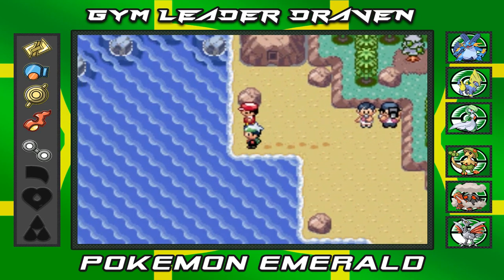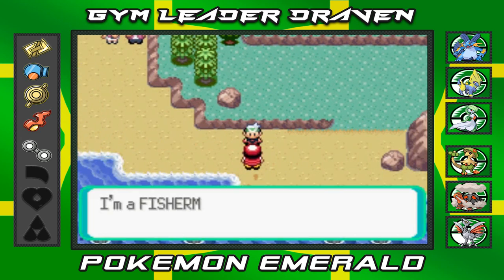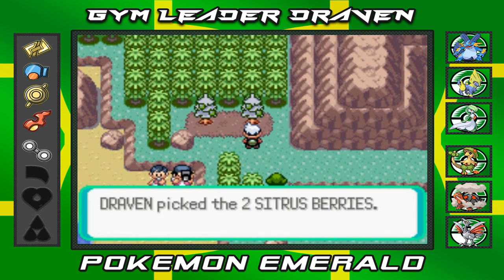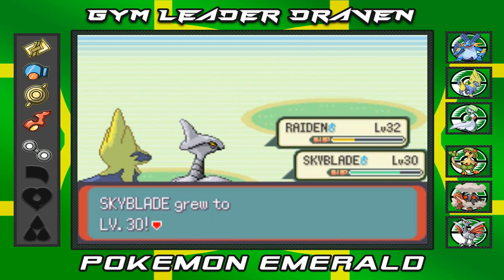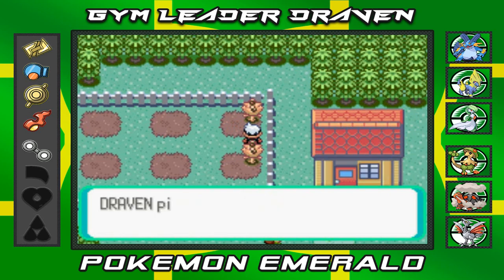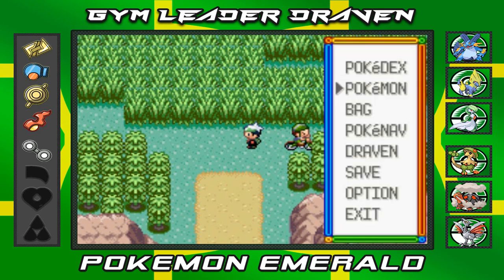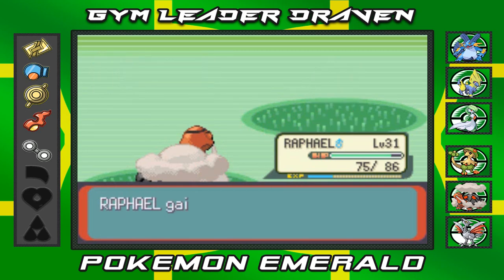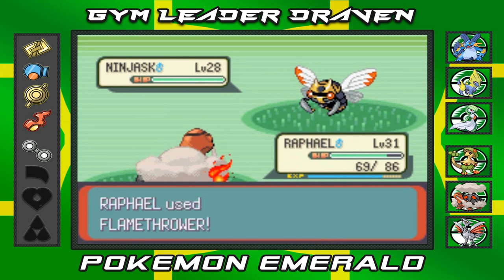Pokemon Emerald Walkthrough Part 39: Today We Go East!